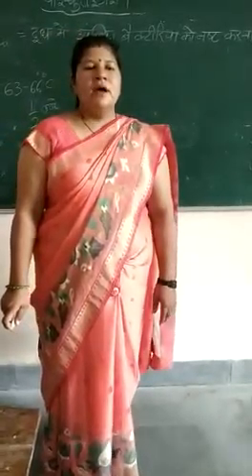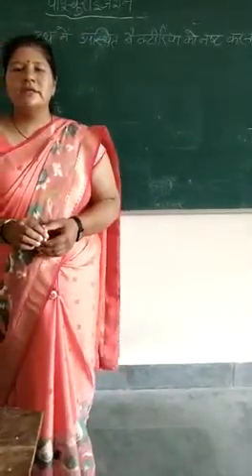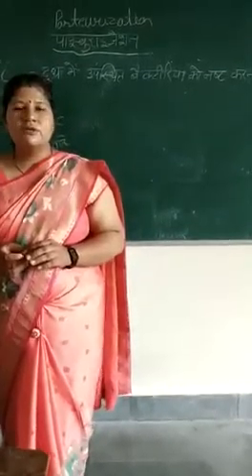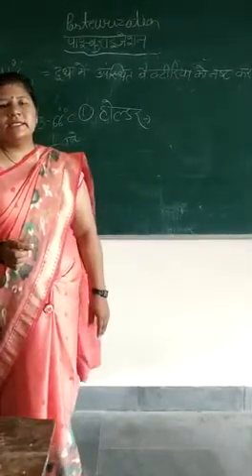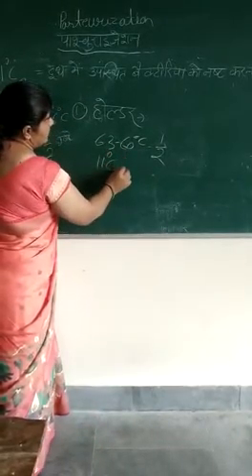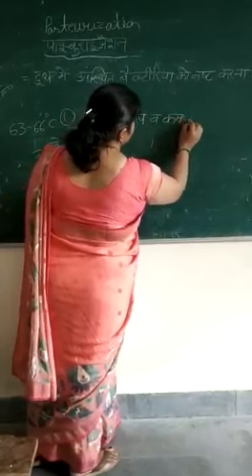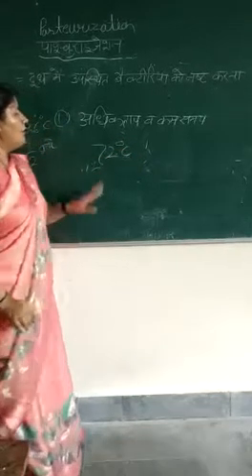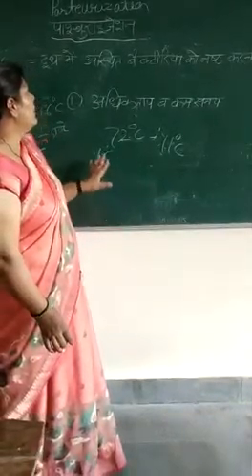Pasteurization of milk, B.A.3rd sem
Home Science